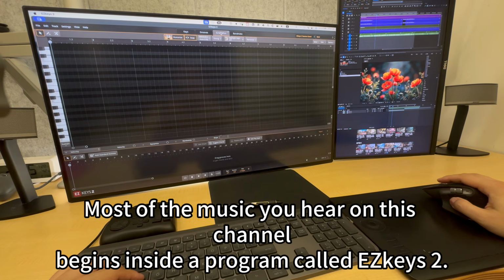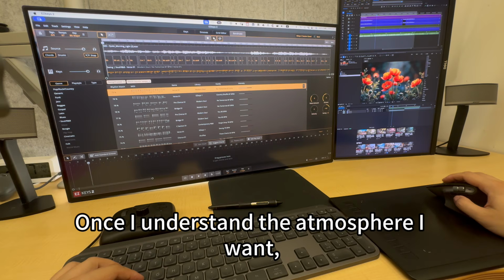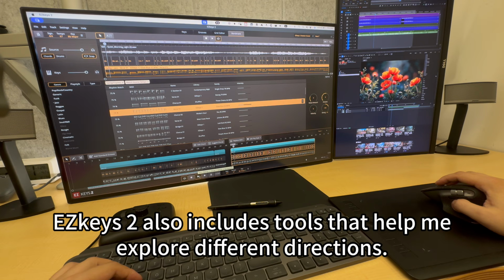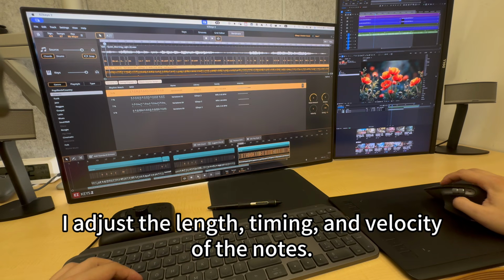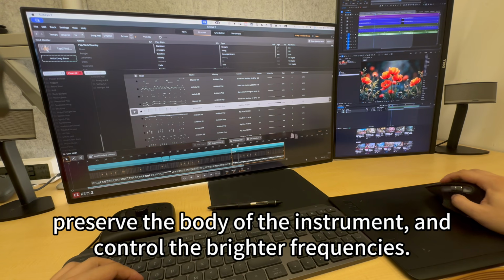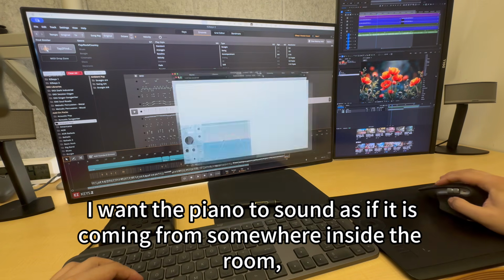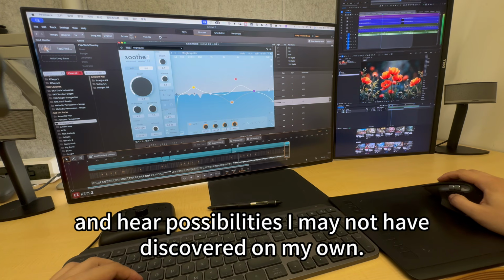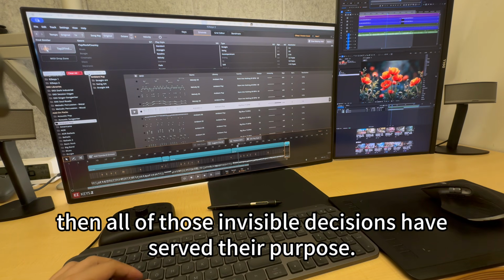Behind the Music: How I Create Relaxing Piano Music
People often ask me how I create the piano music on this channel.

I understand the basics of music, but I am not a professional pianist. Most of my songs begin with a program called EZkeys 2.

EZkeys 2 is more than a virtual piano. It is also a songwriting and arranging tool with a large library of professionally performed MIDI phrases.

Before creating a piece, I usually begin with an image or a feeling.

It might be a quiet room on a rainy afternoon, a house beside the sea, or sunlight moving through a peaceful garden.

Once I know the atmosphere I want, I search the EZkeys library for a suitable playing style. I listen to different chord patterns, arpeggios, rhythms, and tempos until I find something that matches the scene.

The same chords can create very different emotions depending on how they are played. Some performances feel warm and gentle. Others feel reflective or slightly lonely.

For relaxing music, I avoid anything too busy or dramatic. The piano should support the listener without demanding attention.

EZkeys 2 also provides several creative tools.

Suggest Chords offers different chord progressions based on a style or mood. Songwriting Scales helps me explore musical colors. Bandmate can analyze an audio or MIDI idea and recommend suitable piano parts. Tap to Find can search for performances based on a simple rhythm.

These tools provide ideas, but they do not create the finished music for me.

I test different versions, change chords, adjust the tempo, and rearrange sections. I may try many combinations before finding one that feels right.

After choosing the basic performance, I edit the notes in more detail.

I adjust their length, timing, and velocity. I remove notes that feel too busy and soften anything that stands out too much.

Small variations in timing and volume help the performance feel more human. I use these adjustments carefully because the changes should sound natural, not obvious.

Then I choose the piano tone.

Some pianos sound bright and detailed. Others sound warmer, softer, and more distant. For this channel, I usually reduce the harder hammer sound and control the higher frequencies.

I want the piano to feel clear, but never sharp.

When the arrangement is complete, I move the music into other audio software.

This is where I adjust the equalization, compression, reverb, and stereo space. I may also add quiet environmental sounds such as rain, ocean waves, wind, or the natural atmosphere of a room.

These sounds should be felt more than heard.

Too much rain can cover the piano. Too much reverb can make the notes unclear. I try to create a gentle sense of distance, as if the piano is playing somewhere inside a peaceful room.

Creating relaxing music is often about removing things.

A melody can be beautiful but still too distracting. A chord change can be impressive but disturb the calm.

The goal is not to use as many ideas as possible. The goal is to leave enough space for the listener’s own thoughts.

EZkeys 2 helps me explore ideas more quickly, but the creative decisions still come from listening, selecting, editing, and knowing when to stop.

That is the process behind the music on this channel.

If it helps you concentrate, rest, or feel calmer at the end of the day, then all of those small decisions have served their purpose.